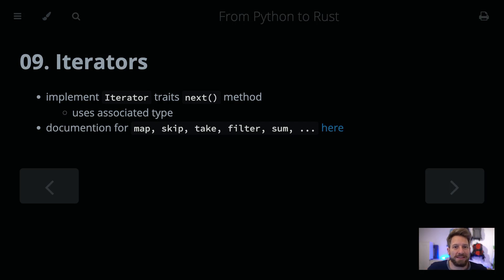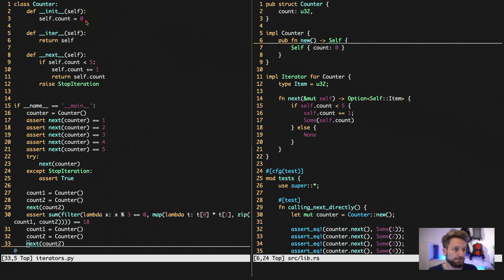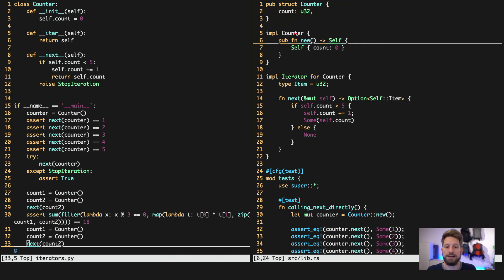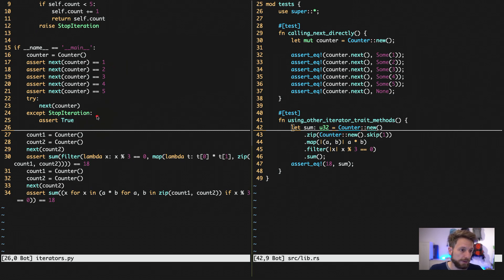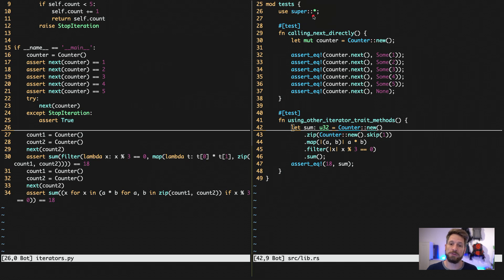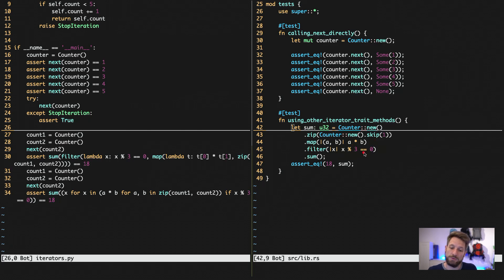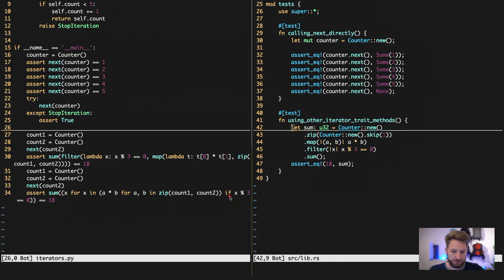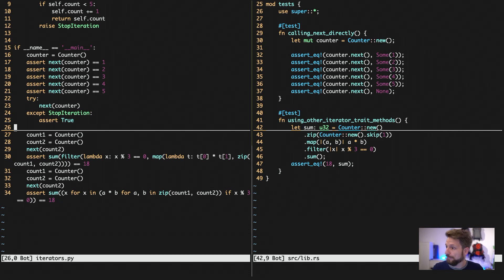09. Iterators - From Python to Rust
example implementation of iterators in Python and Rust